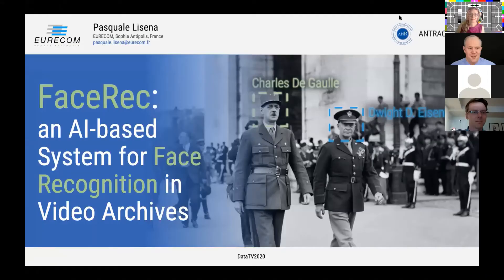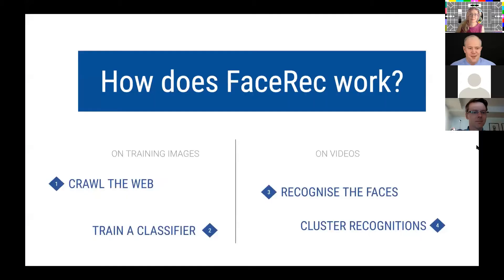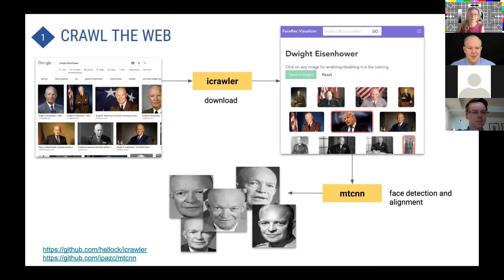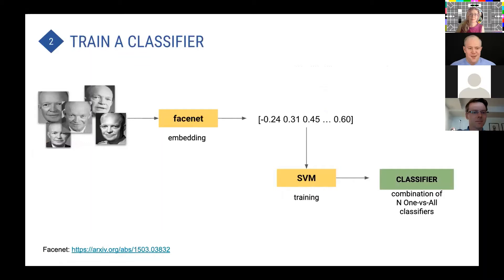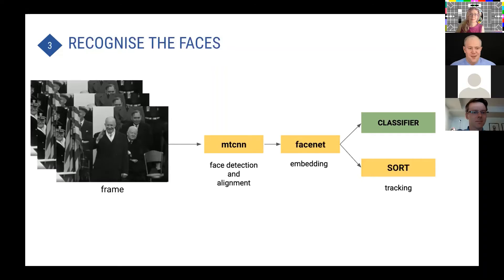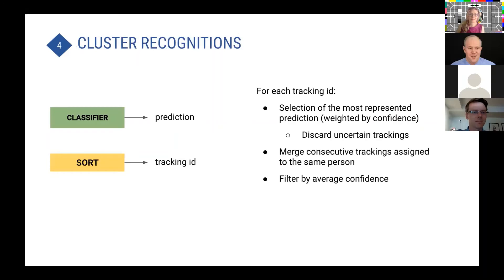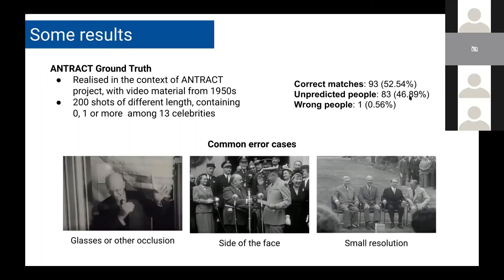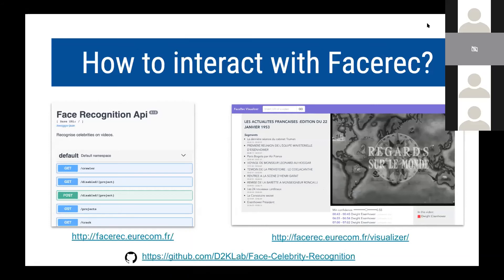DataTV2020 Pasquale Lisena - FaceRec: an AI-based System for Face Recognition in Video Archives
DataTV2020 webinar brings together experts in the field of (meta)data and television from academia and industry to share the latest state of the art and innovations in this field.

In video archives, knowing who appears in a video, when and where, is useful for improving search and automatic content understanding such as improving automatic captioning. It can also lead to learning interesting patterns and relationships among individuals. The web is a massive source of textual and visual information, which can be exploited for detecting known people. In this talk, Pasquale Lisena introduces FaceRec, an AI-based system for automatically detecting faces of known people in a video.

The event is organized by the ReTV project and the MeMAD project, methods for managing audio-visual data, both funded by the EU Horizon 2020 R&D